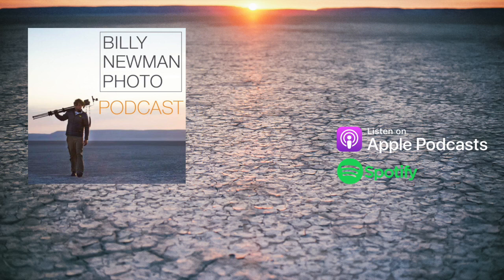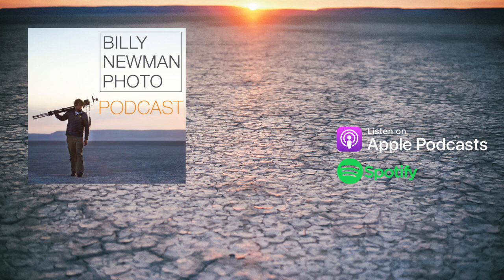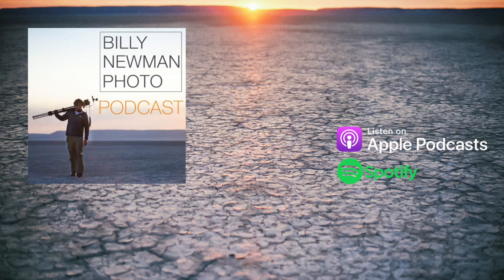BILLY NEWMAN PHOTO PODCAST | 166 STREAMLIGHT FLASHLIGHTS AND CUTTING CHRISTMAS TREES IN THE FOREST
Streamlight Flashlights and Cutting Christmas Trees In The Forest

Gear that I work with

I keep my camera in a Lowepro camera bag

When I am photographing landscape images I use a Manfrotto tripod

A lot of my film portfolio was created with the Nikon N80 and Nikon F4

The Nikon D2H and Nikon D3 were used to create many of the digital images on this

Two lenses I am using all the time are the 50mm f1.8 and the 17-40mm f4

Some astrophotography and documentary video work was created with the Sony A7r

I am currently taking photographs with a Canon 5D

If you’re looking to discuss photography assignment work or a podcast interview, please drop me an email. Drop Billy Newman an email here.

If you want to book a wedding photography package, or a family portrait session, please visit  GoldenHourWedding.com or you can email the Golden Hour Wedding booking manager here.

If you want to look at my photography, my current portfolio is here.

If you want to purchase stock images by Billy Newman, my current Stock photo library is here.

If you want to learn more about the work Billy is doing as an Oregon outdoor travel guide, you can find resources on GoldenHourExperience.com.

If you want to listen to the Archeoastronomy research podcast created by Billy Newman, you can listen to the Night Sky Podcast here.

If you want to read a free PDF eBook written by Billy Newman about film photography: you can download Working With Film here. Yours free.

If you get value out of the photography content I produce, consider making a sustaining value for value financial contribution, visit the Support Page here.

You can find my latest photo books all on Amazon here.

I am Billy Newman, a photographer and creative director that has served clients in the Pacific Northwest and Hawaii for 10 years. I am an author, digital publisher, and Oregon travel guide. I have worked with businesses and individuals to create a portfolio of commercial photography. The images have been placed within billboard, print, and digital campaigns including Travel Oregon, Airbnb, Chevrolet, and Guaranty RV.

My photographs often incorporate outdoor landscape environments with strong elements of light, weather, and sky. Through my work, I have published several books of photographs that further explore my connection to natural places.

Link Streamlight Flashlights and Cutting Christmas Trees In The Forest